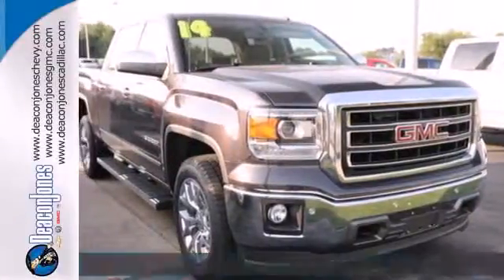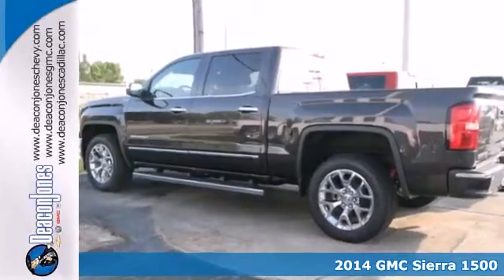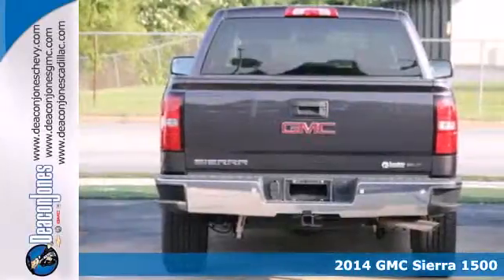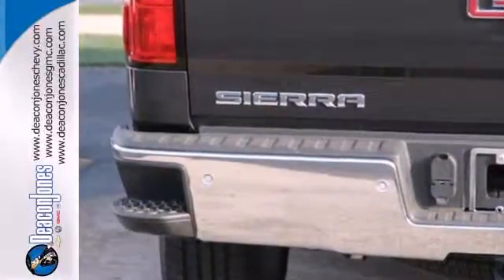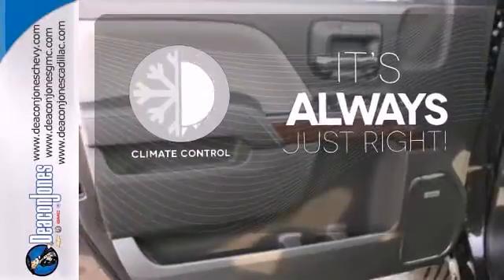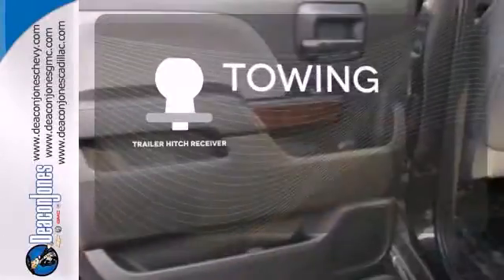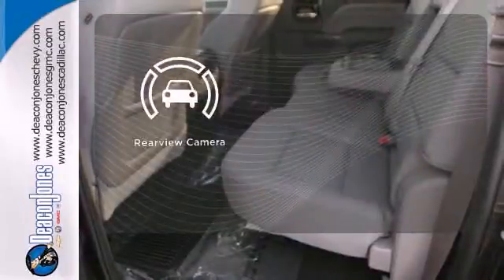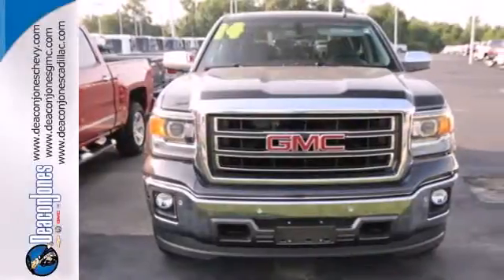2014 GMC Sierra 1500 Smithfield NC Selma, NC 340316T - SOLD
Year: 2014
Make: GMC
Model: Sierra 1500
Trim: 4WD Crew Cab 143.5 SLT
Engine: 5.3L 8 Cylinder Engine
Transmission: AUTOMATIC
Color: Iridium Metallic
Stock #: 340316T

Our employees are dedicated professionals who have each made a commitment to being a part of something special...the Deacon Jones Buick GMC Experience.